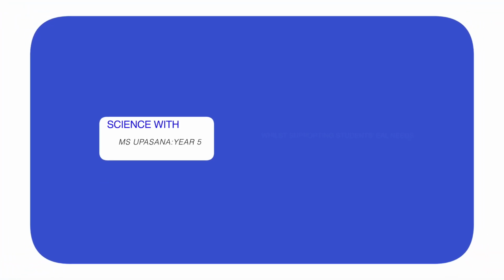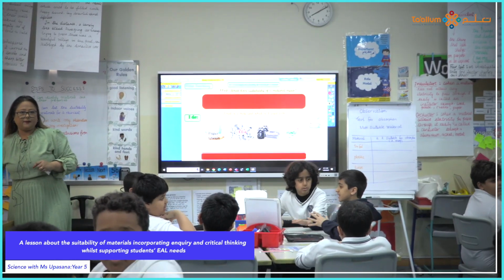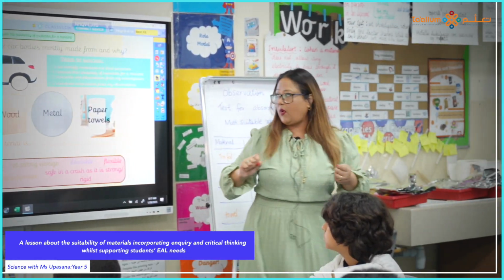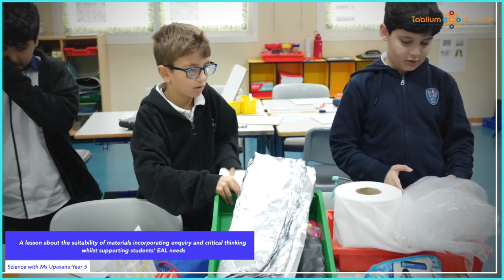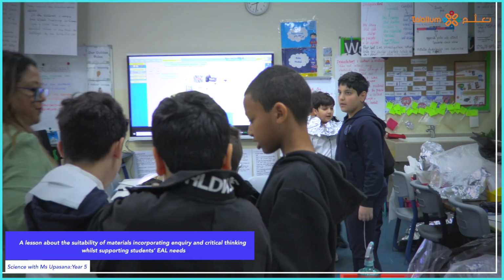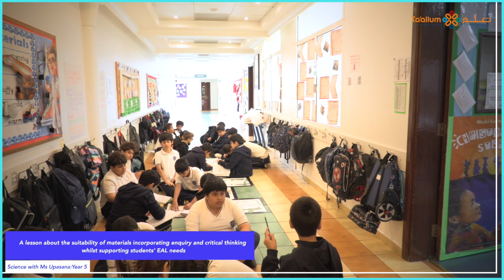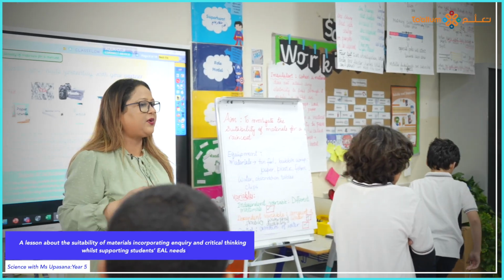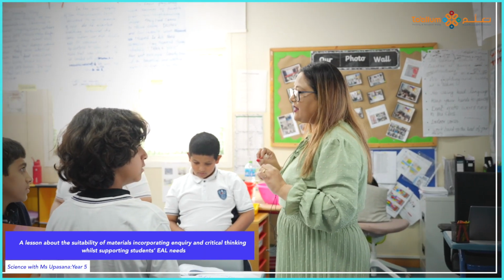Science with Ms Upasana: Al Jazeera Academy Year 5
A lesson about the suitability of materials incorporating enquiry and critical thinking whilst supporting students’ EAL needs